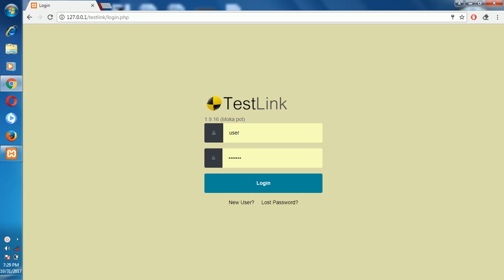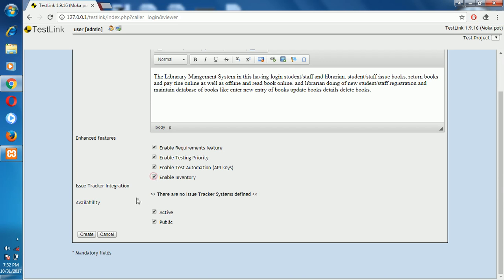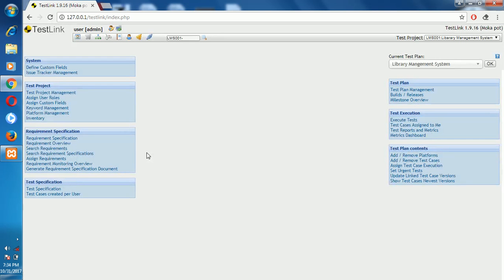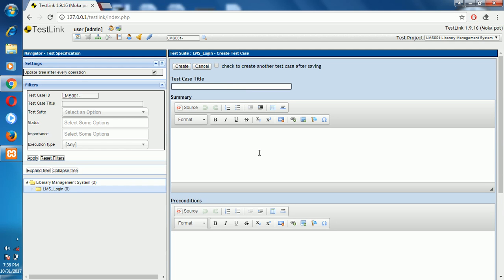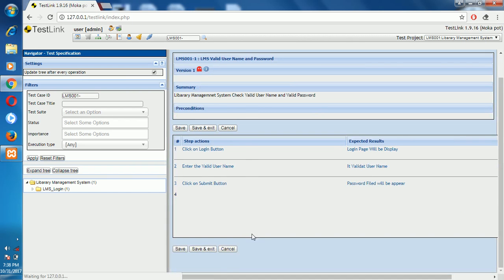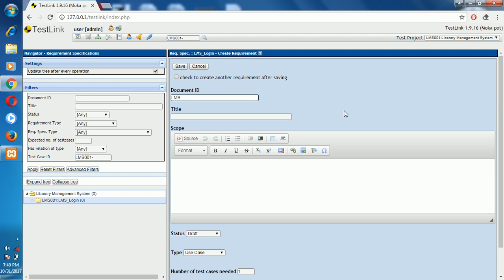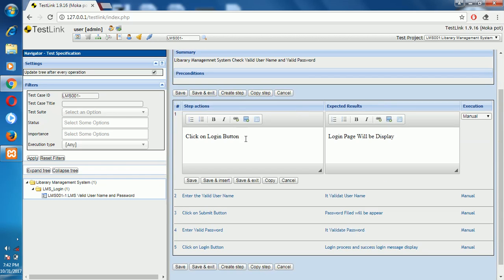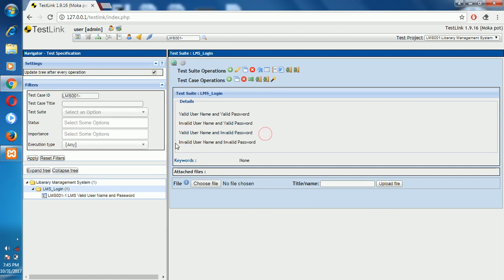TESTLINK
How to Create Test Cases in Test link(Bitnami Software) in Software Testing Practical